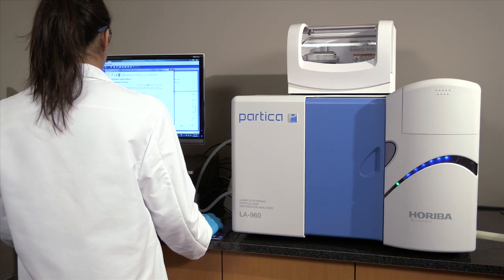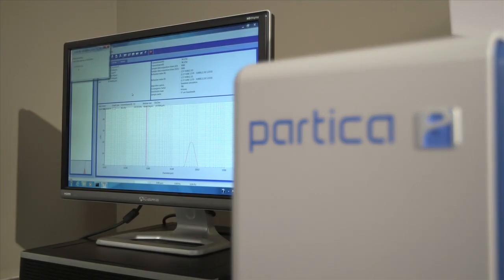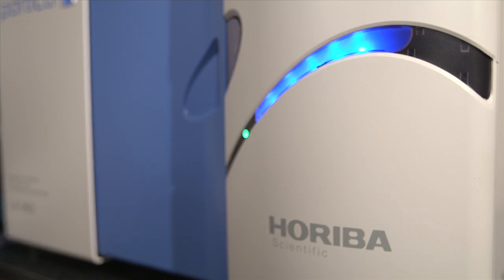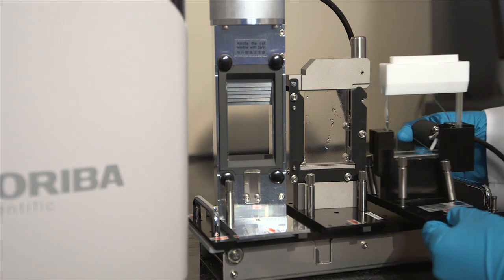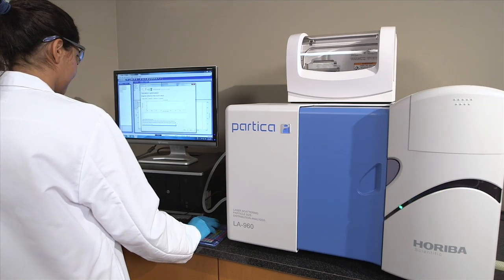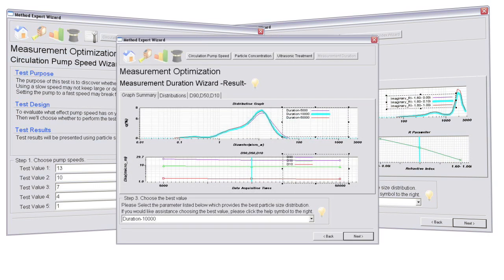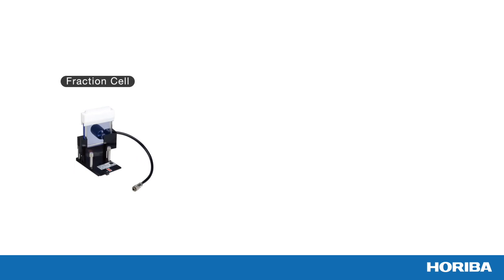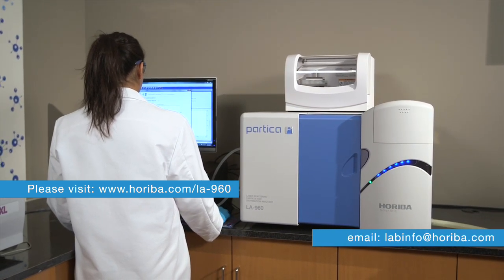New LA-960 Laser Particle Size Analyzer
This latest evolution in the LA particle size analyzer series advances scientific knowledge for tomorrow’s world through intuitive software, unique accessories, and high performance. The LA-960 continues HORIBA’s proud tradition of leading the industry with innovative design.